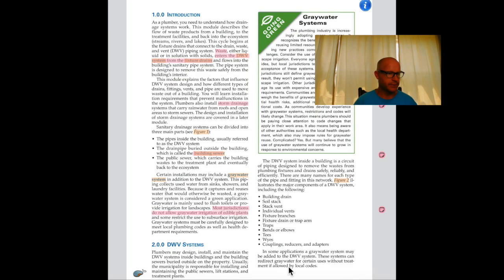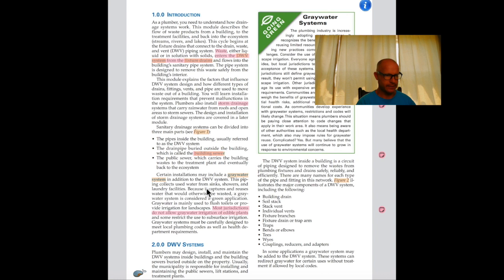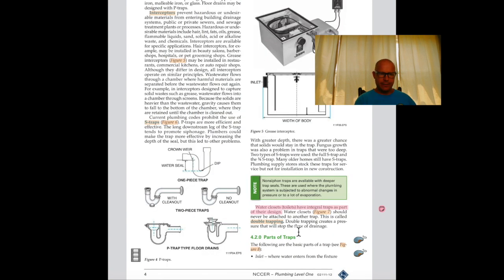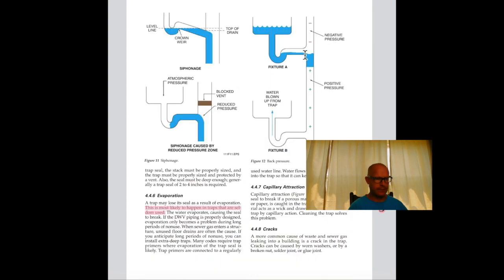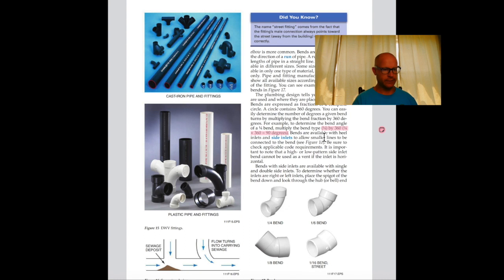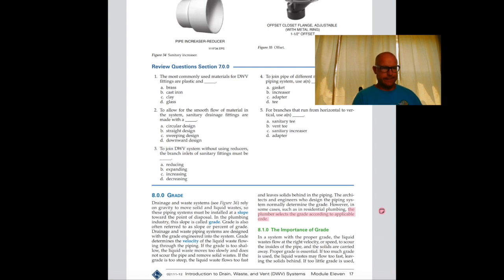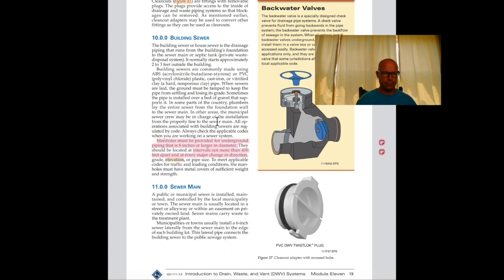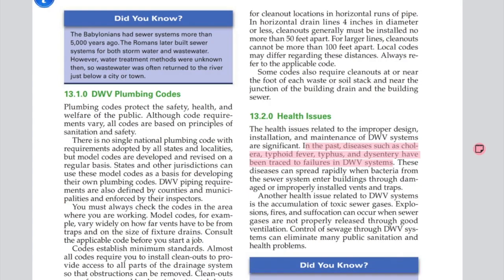Module 11 Intro to Drain, Waste and Vent Systems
This video is about Module 11 Intro to Drain Waste and Vent Systems DWV